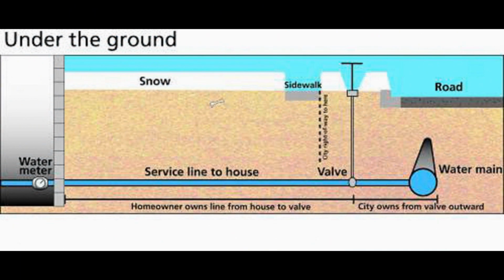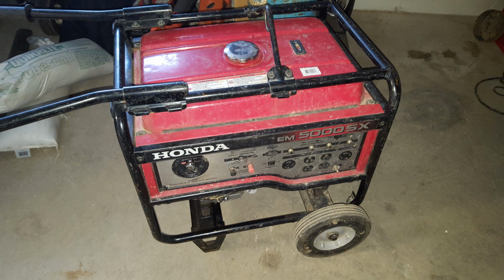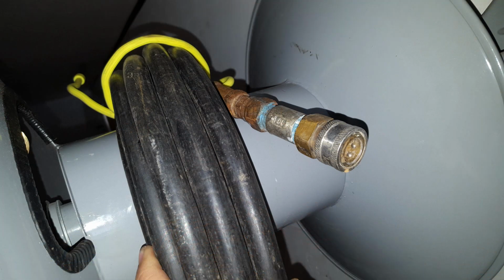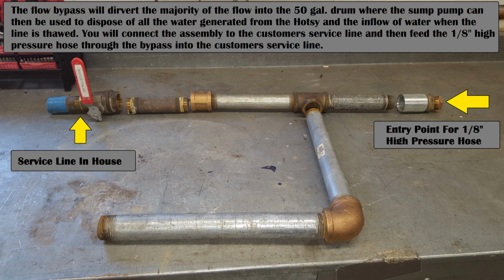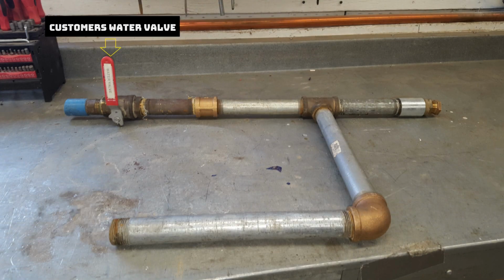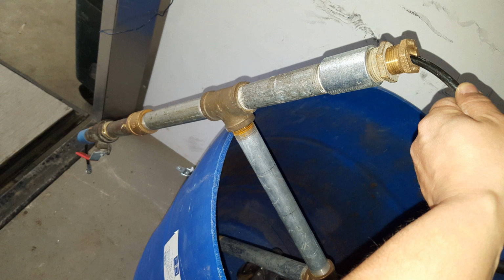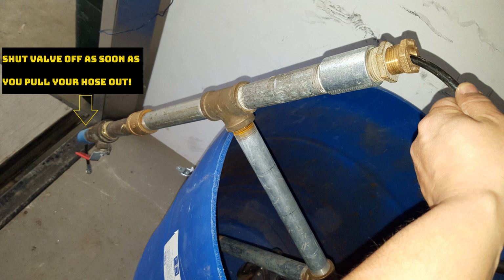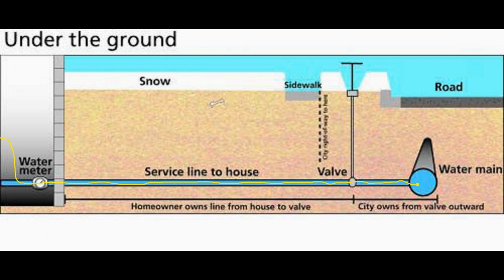Big Sky Water & Sewer District Water Service Line Thawing Procedure (May 2019)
Water operators video overview on how our District goes about thawing out frozen water services in Big Sky Montana.